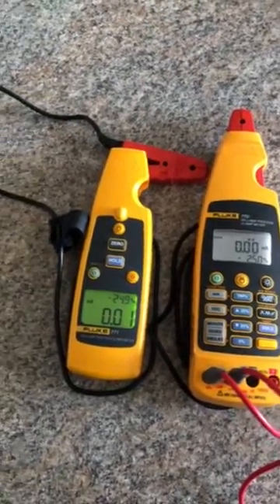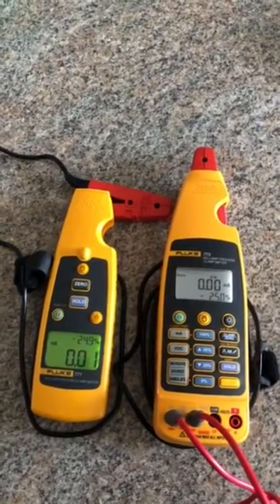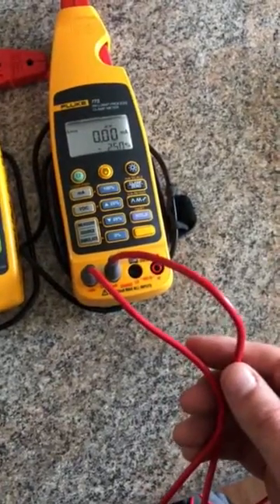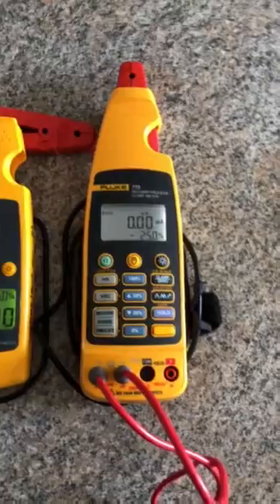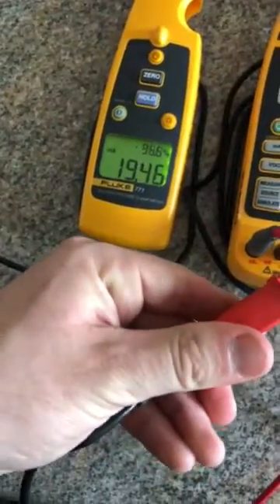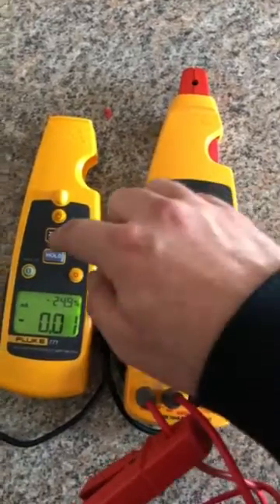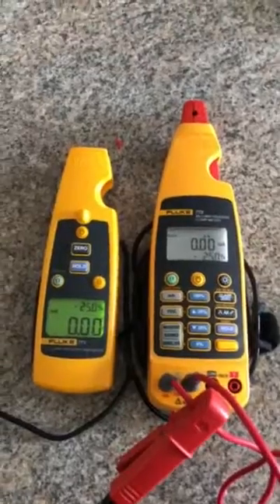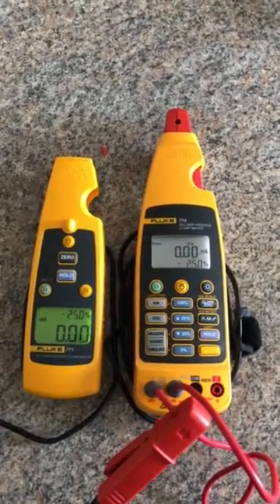Fluke 773 Process Tools- Clamp on 4-20 mA readings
Brian reviews the use of the Fluke 771 and Fluke 773. We can clamp onto wires and read 4-20 mA without breaking the loop. Source and Simulate with the Fluke 773.